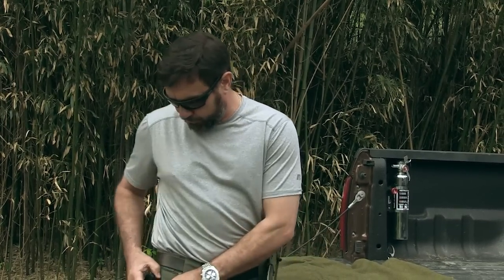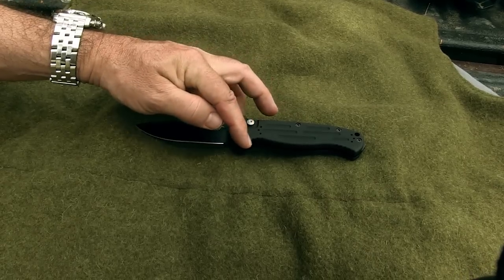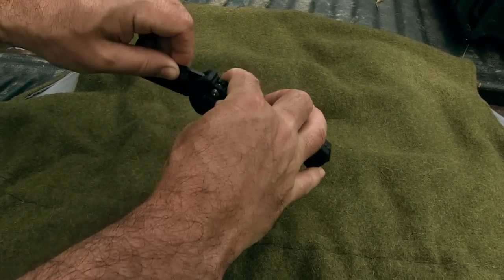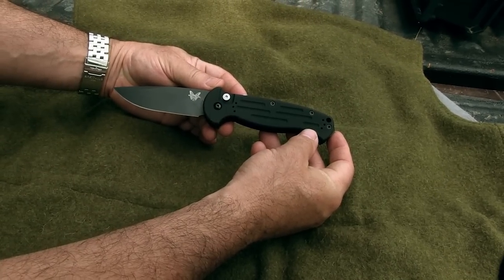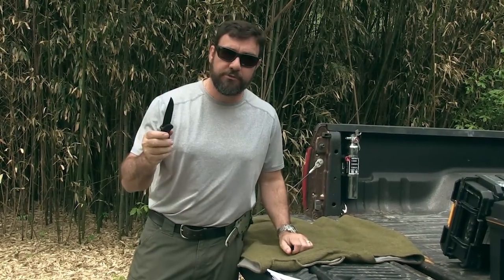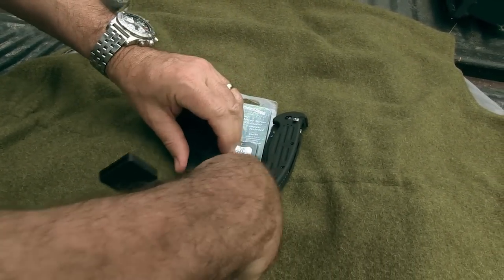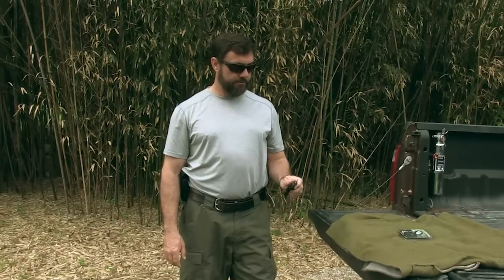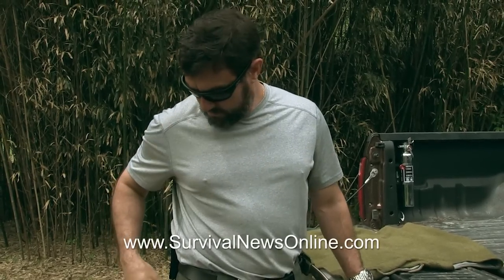Benchmade AFO 2 Automatic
Survival Tips s5 e2

Here's the link to buy this exact knife with its accessories

SnoMan reviews the "enhanced utility" features of one of the most popular autos ever from Benchmade. Read the blog article for details and a little history of this knife.